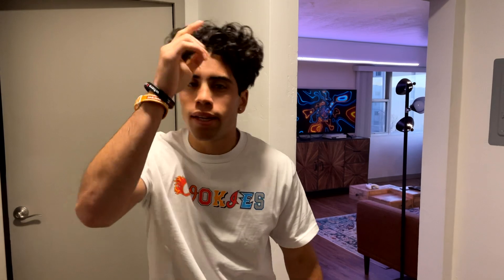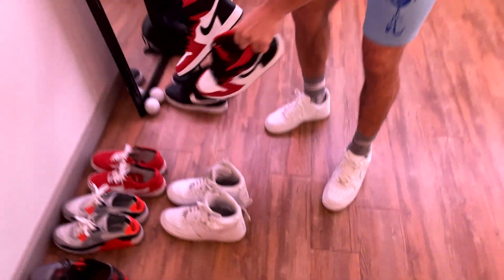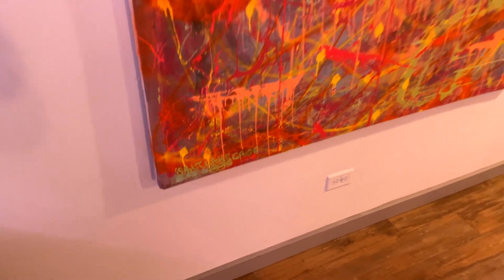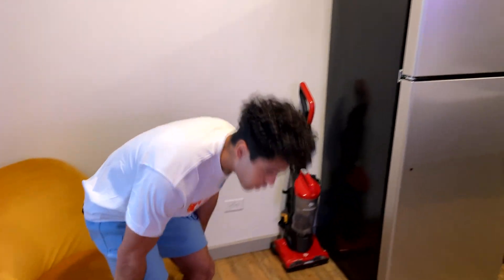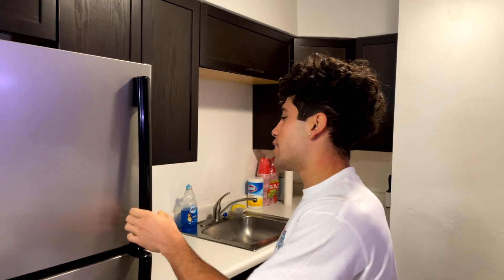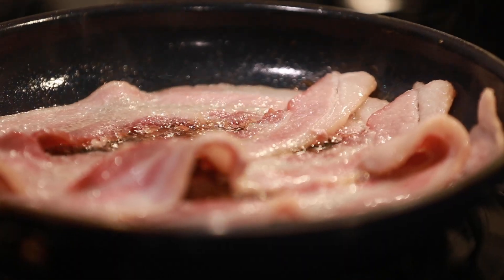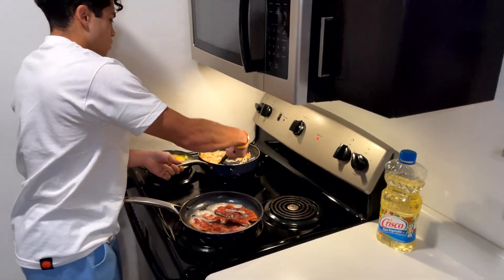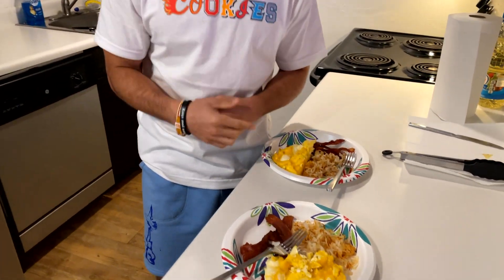A INSIDE LOOK AT MY APARTMENT (I COOK A 5 ⭐️MEAL TOO!!)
A INSIDE LOOK AT MY APARTMENT AND I COOK A 5 STAR MEAL FOR YOU GUYS!

to get $10 off your first purchase for first time users if you use my code "BrandenWilson12"

Edited By: Jack Szabo

FOLLOW ME